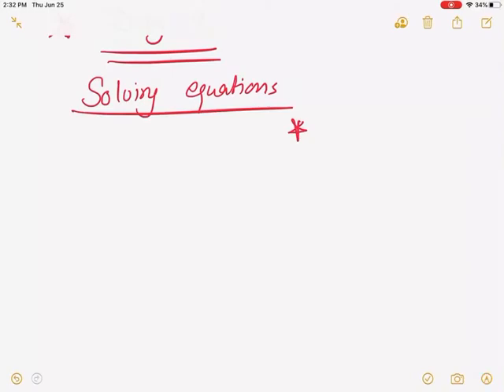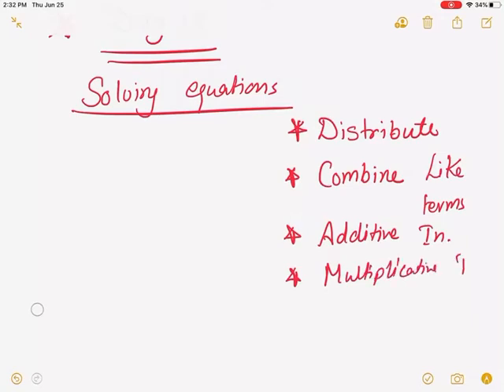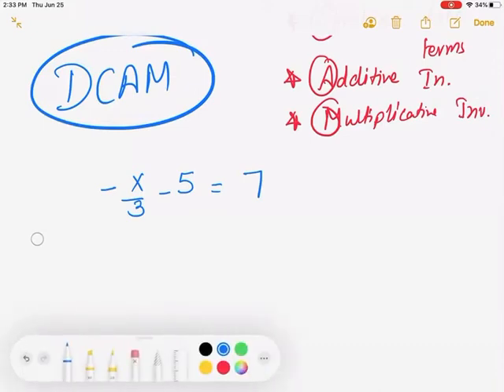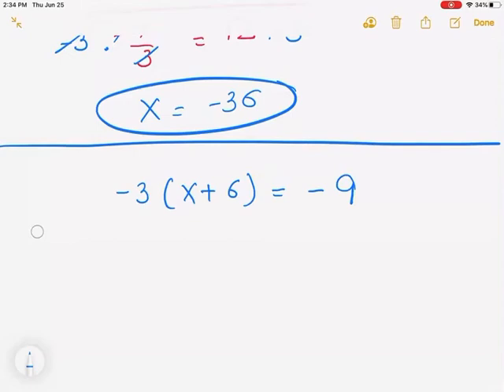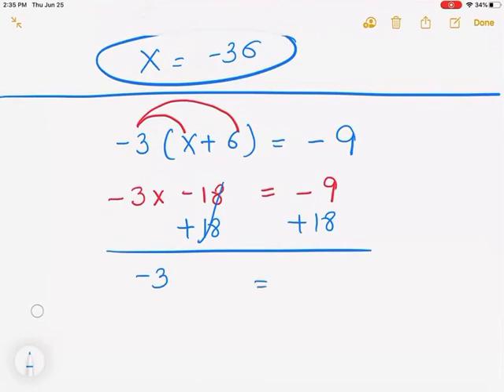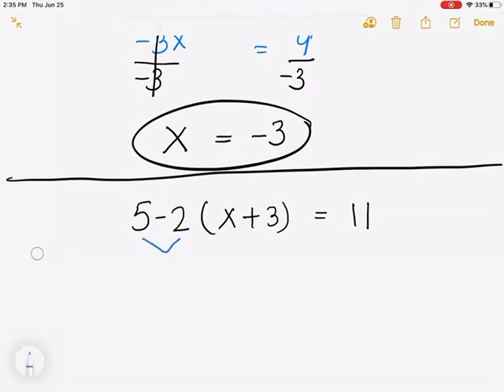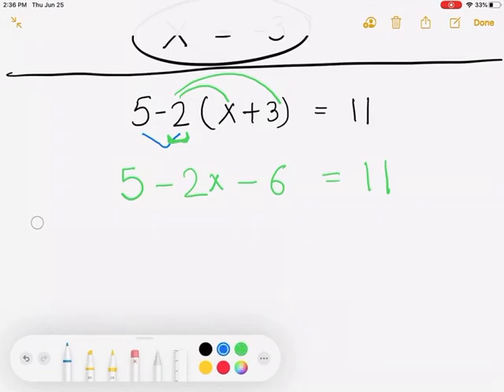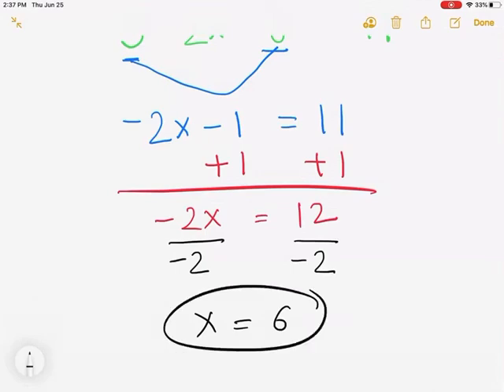Solving Multi-Step Equations